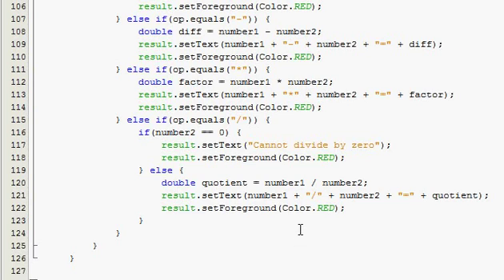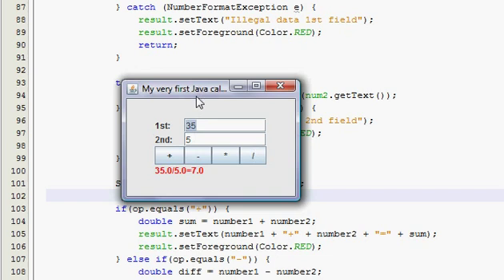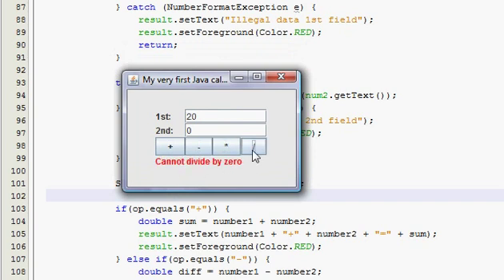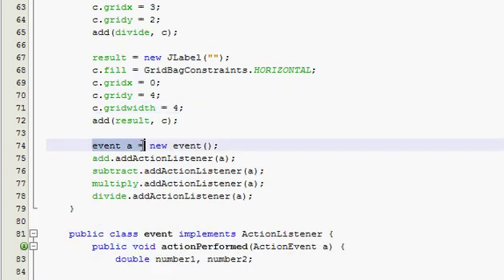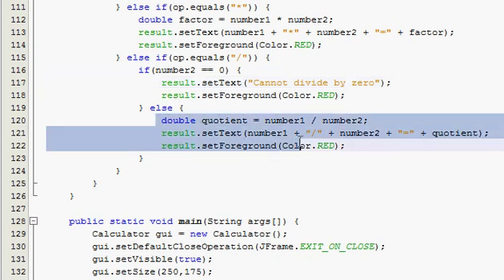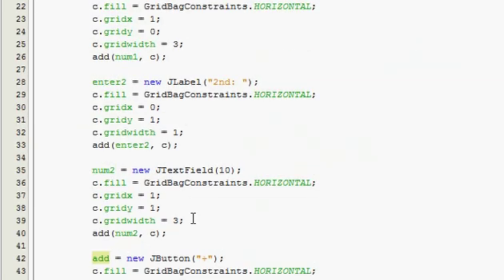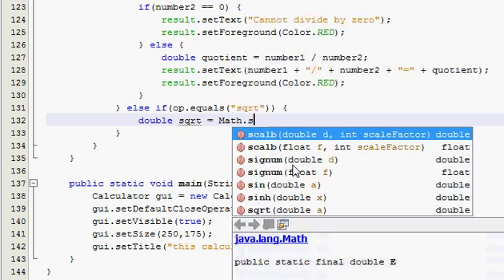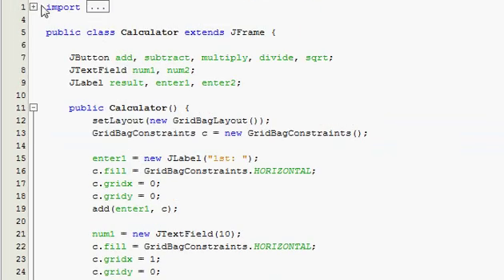Java GUI Tutorial 16 - Simple calculator (Part 4 of 4)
Finally we get to run this thing and I will also teach you how you could customize it to add more features.